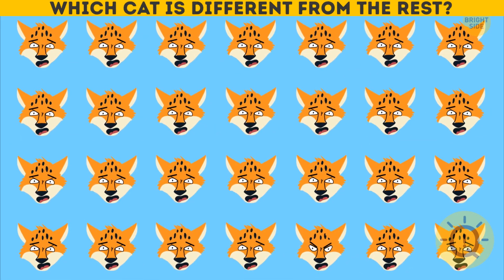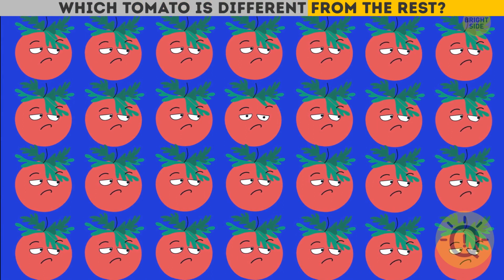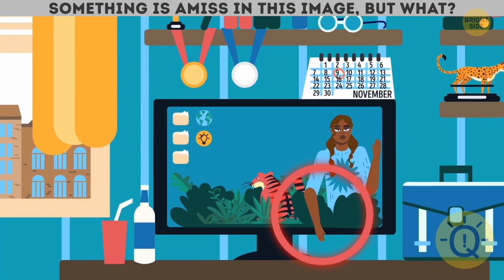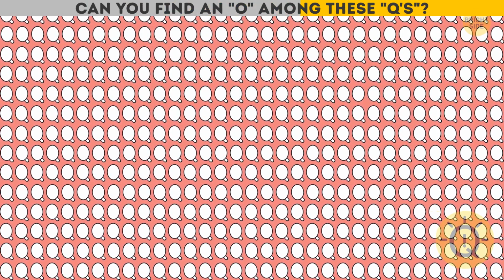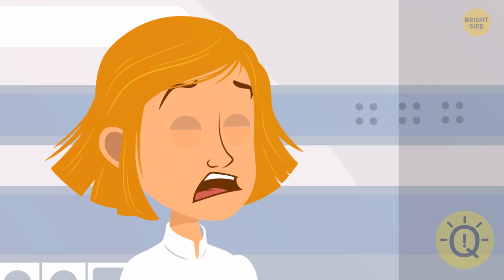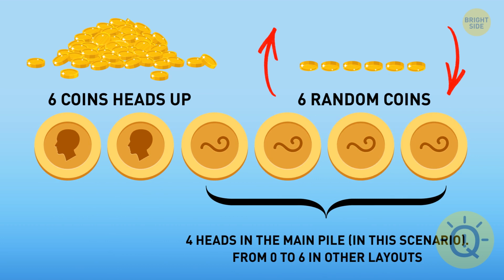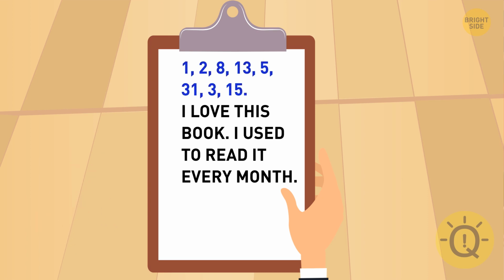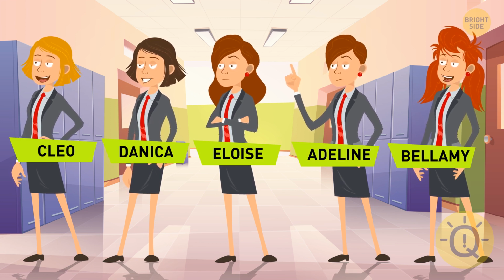The More Attentive You Are, The Faster You'll Pass These Tests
Test your common sense with logical puzzles and witty questions! 🧠 These riddles will surely challenge your brain! Some riddles require great observation skills, others - logical abilities. But in the end you'll feel refreshed and able to crack any difficult puzzle - that's for sure! Are you ready? 😎